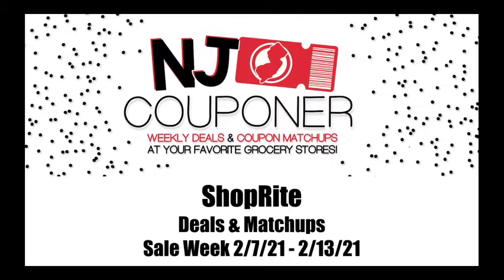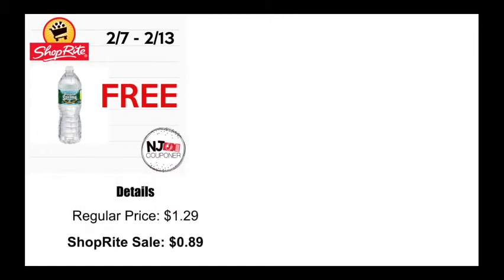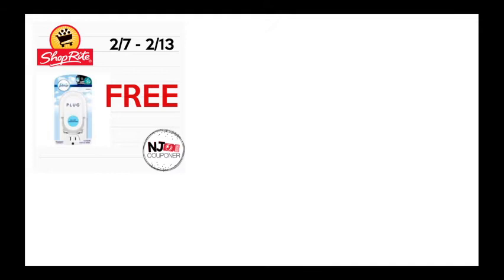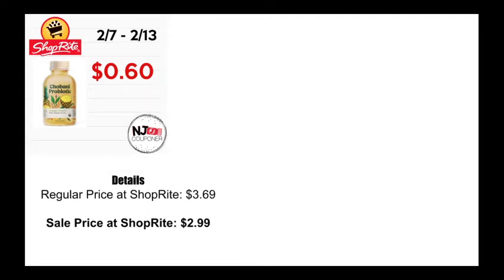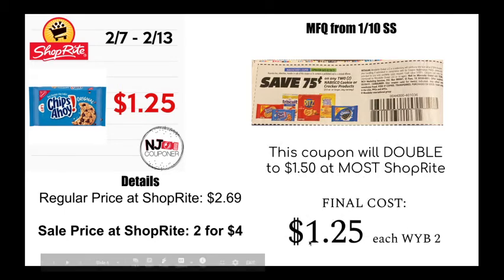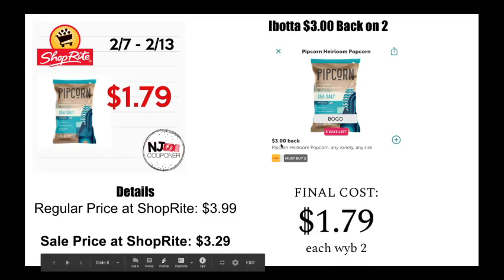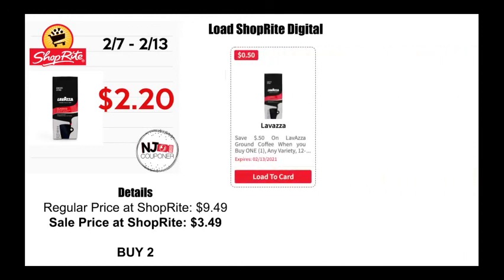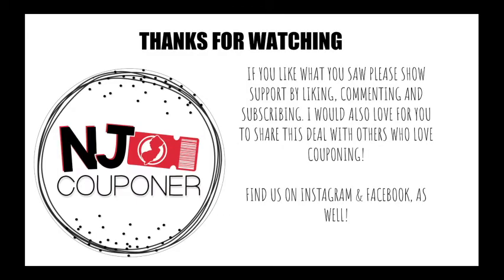ShopRite Deals & Matchups for 2/6/21 - 2/13/21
Check out my Top Ten favorite ShopRite deals for the sale week of 2/7-2/13

Plan on downloading one of the apps used in the video?
Ibotta: XETLRFL
Fetch: 2XBK6